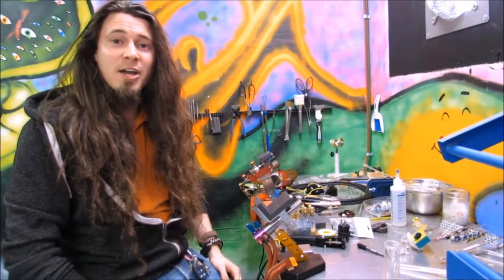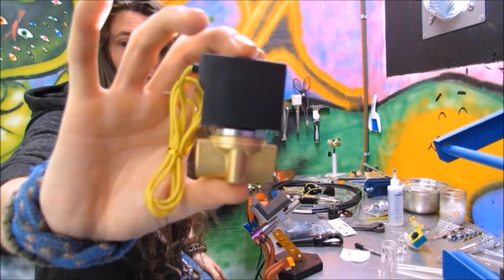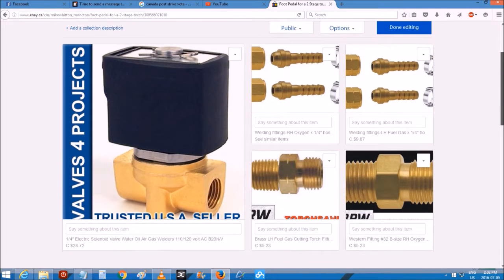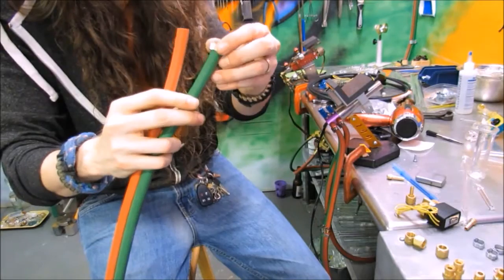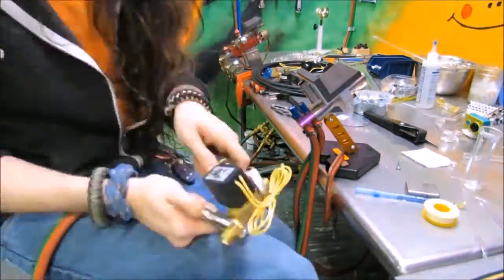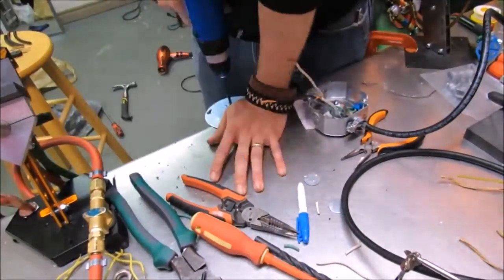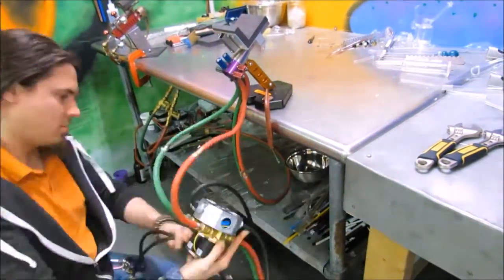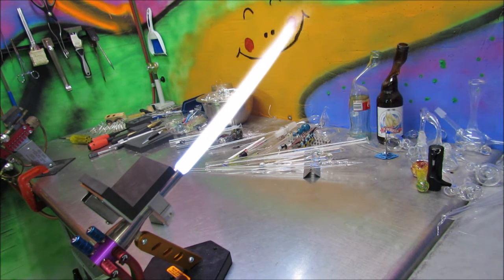DIY foot pedal build for 2-Stage glass torches burner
DIY build of my electric foot pedal for my 2-stage GGT Phantom. glass melting torches

Electric Solenoids purchased from Ebay seller - valves4projects